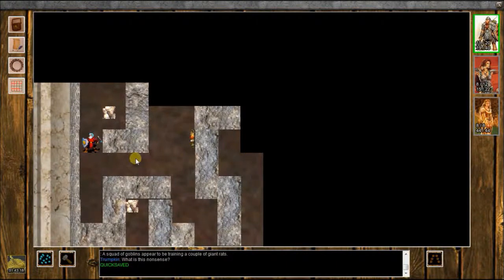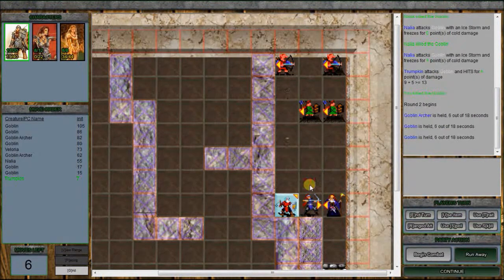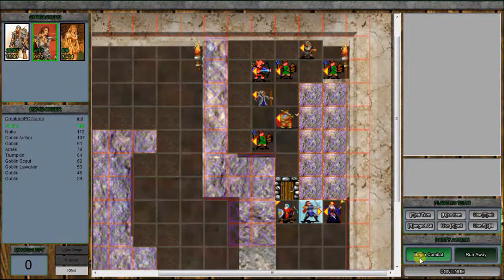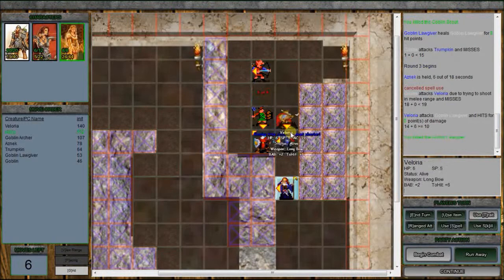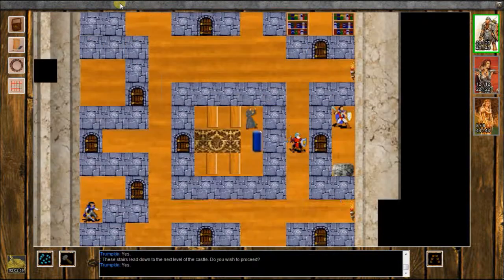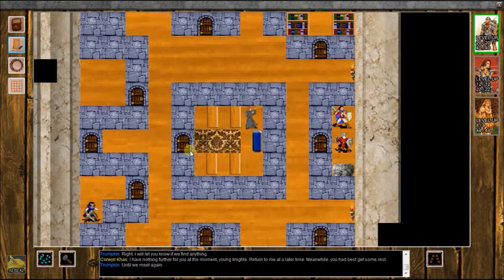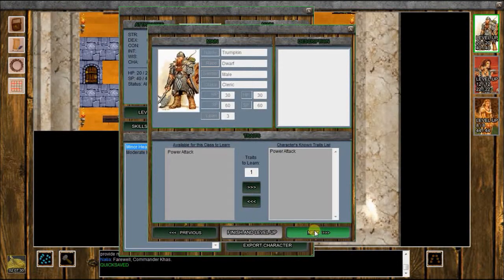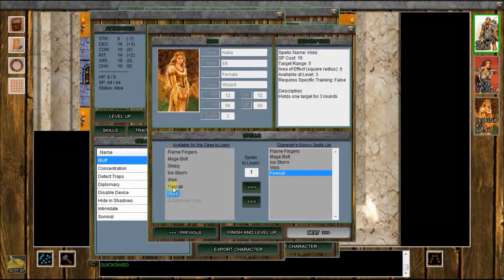Hearkenwold LP4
Continuing my Hearkenwold Let's Play with my party of three.